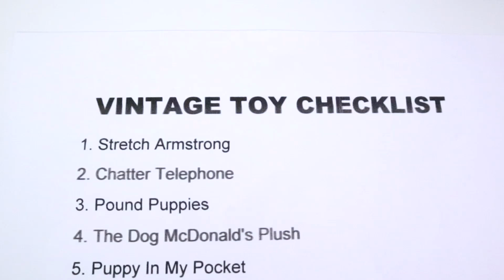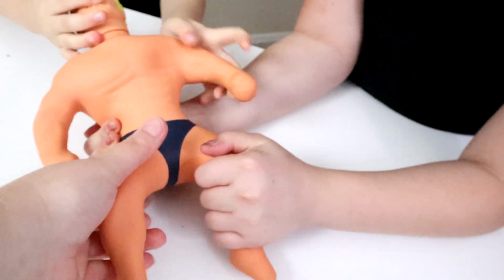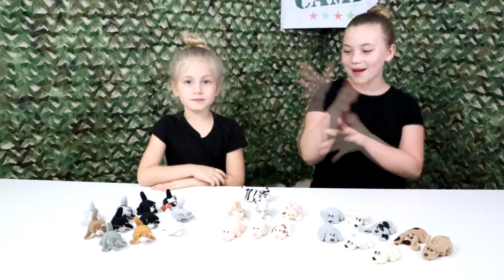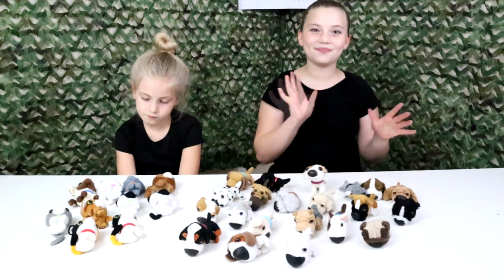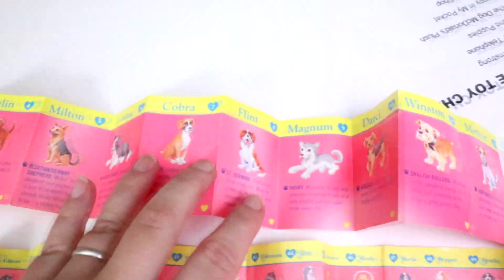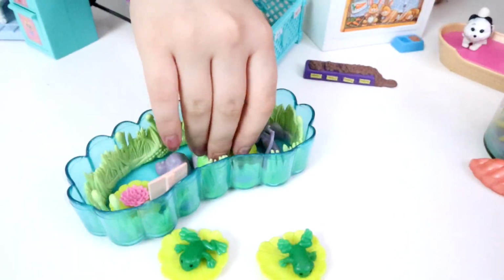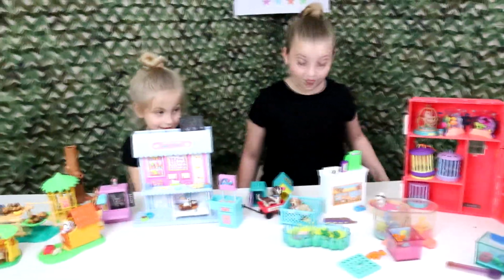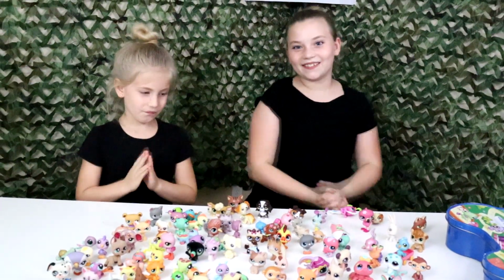OUR VINTAGE TOY COLLECTION!!! PART ONE!!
We sincerely appreciate every subscription we get. Thank you for helping our channel grow!

Hi Toy Capaders!

Today we're showing you all our vintage toys!! We filmed this last fall, and now we are super excited to be able to share it with you! We have some really neat toy sets to show you, but we're going to do it in a 3 part series because this video got super long! So don't miss the other two parts!

Stretch Armstrong
Vintage Chatter Phone
Two sets of vintage Littlest Pet Shops, one from the early 90's, one from the early 2000's
The Dog McDonald's Collectibles
Puppy In My Pocket
Kitty In My Pocket
Pound Puppies

Welcome to Toy Capades TOYBOX! We are Adalia, Lesia, and Acelie, and together with our mom, we love to collect toys!! We are true toy collectors. We love to collect full sets and feature them on our channel. We also love to teach you all our collecting tips! We love to play with toys of all sorts. Some of our favorites are Pikmi Pops, LOL Surprise Dolls, Rainbocorns, Num Noms, Smooshy Mushy, Shopkins, Littlest Pet Shop, Cutetitos, and Hatchimals. Right now, we're also really into Blume dolls, Awesome Blossoms, Cutetitos, Foodie Roos, Squishmallows, and Hairdorables!

This is an additional channel to our regular toy channel TOY CAPADES, where we have wild crazy adventures with toys. Sometimes our fun toy skits require the toys already be opened. That's when we feature the toys being opened on this channel first, and since Acelie isn't quite ready yet to be in too many TOY CAPADES videos, this is where she gets to join in on some of the fun too!